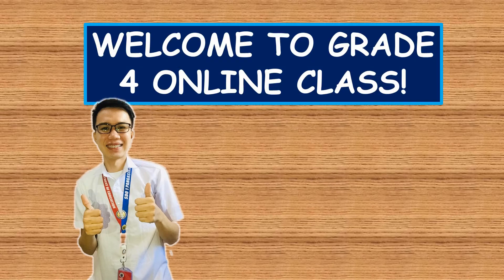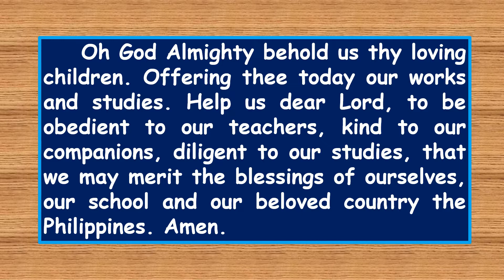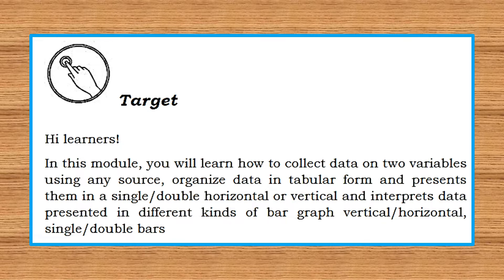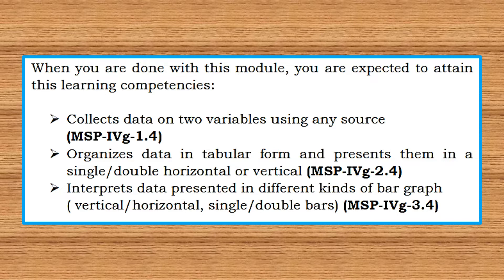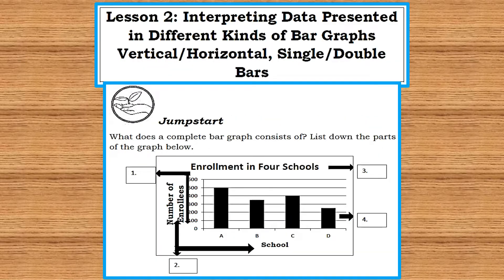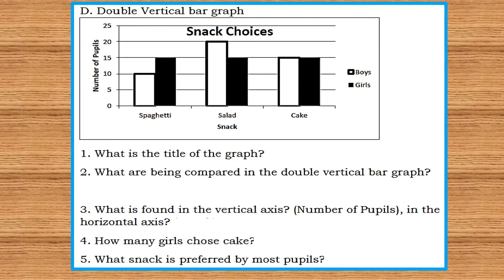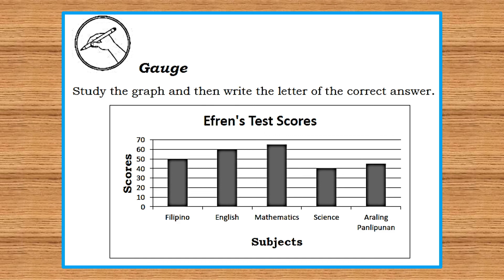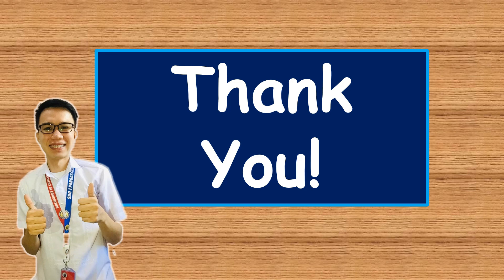Math4 Week4 Q4:Interpreting Datain Different Kindsof BarGraphs Vertical/Horizontal,Single/DoubleBars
with answer key